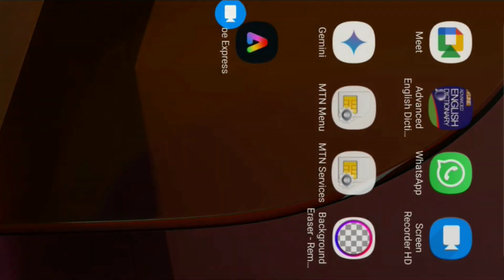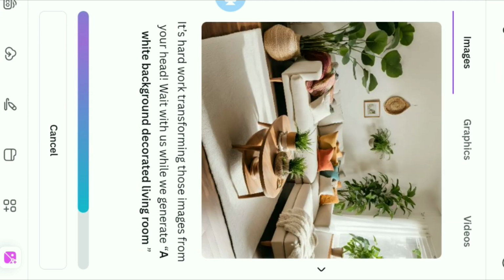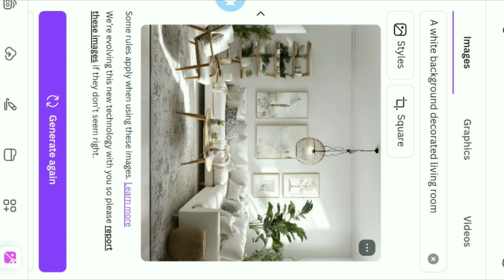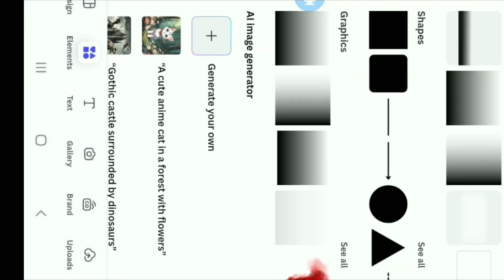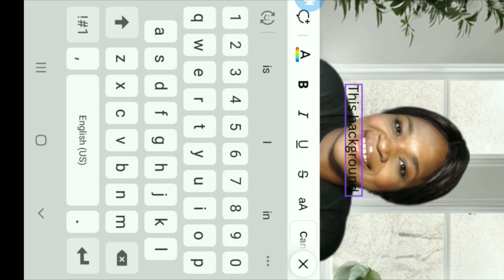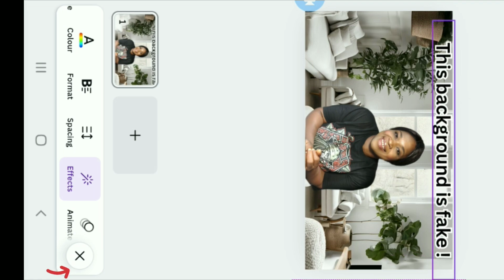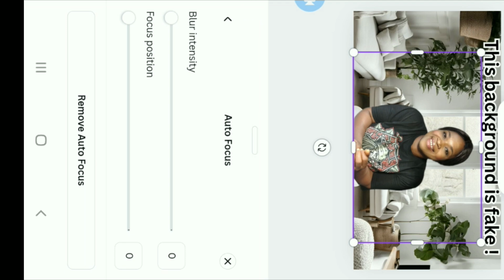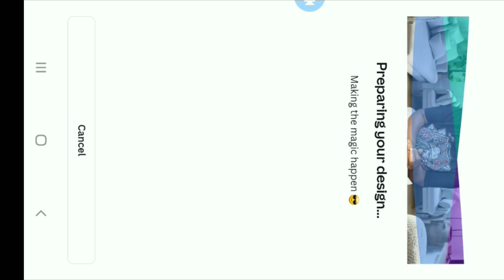How To Create This Realistic YouTube THUMBNAIL (2)beginers A-Z CONTENT CREATION GUIDE ( DAY10)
Create this fake YouTube background for  free
and at easy